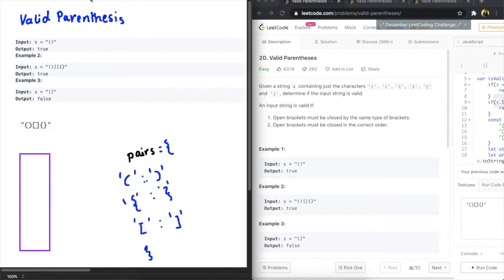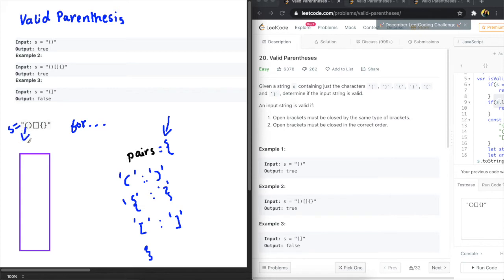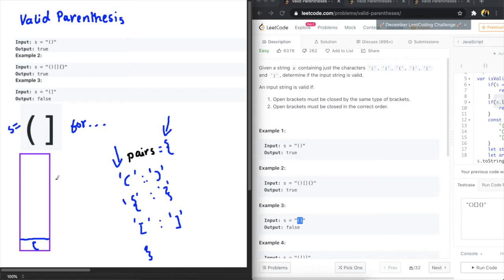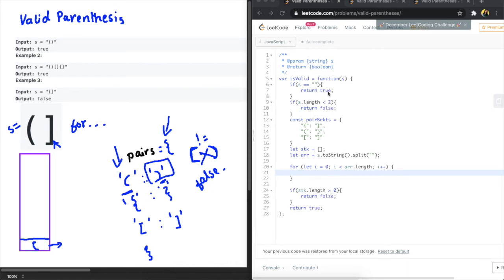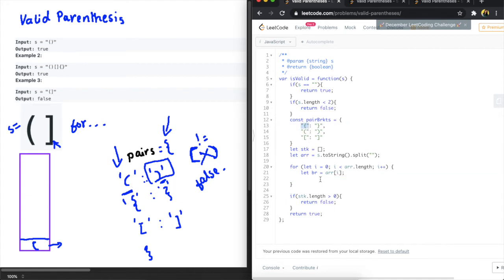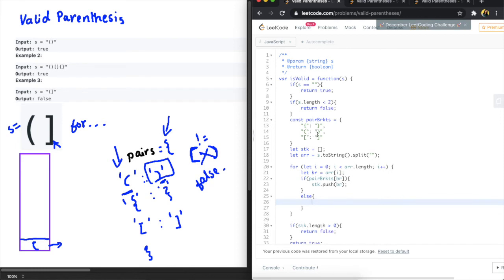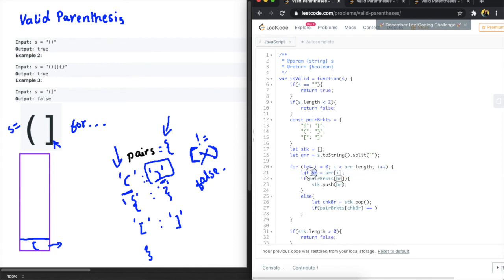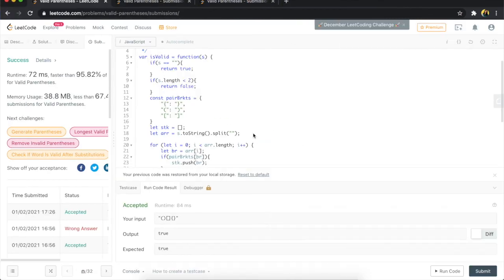Valid Parentheses Leetcode Javascript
Given a string s containing just the characters '(', ')', '{', '}', '[' and ']', determine if the input string is valid.

An input string is valid if:

Open brackets must be closed by the same type of brackets.
Open brackets must be closed in the correct order.